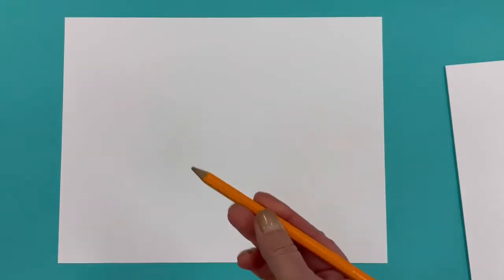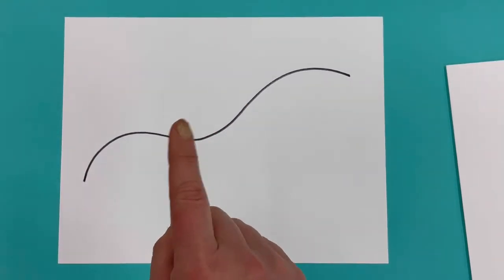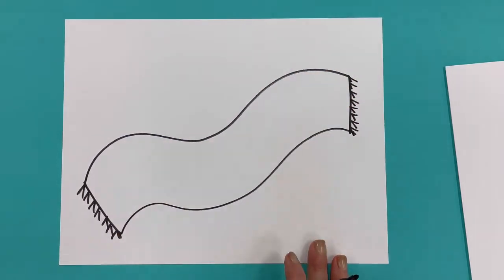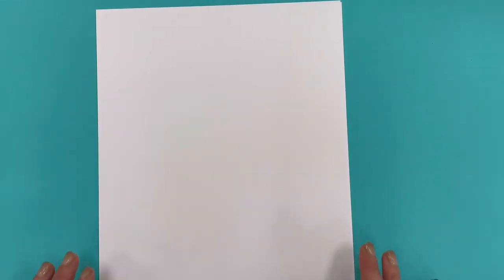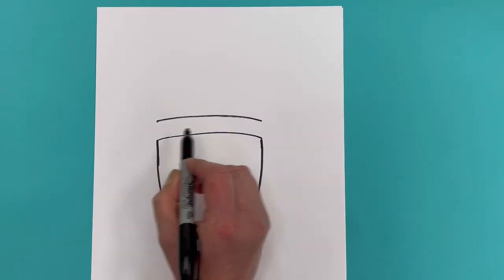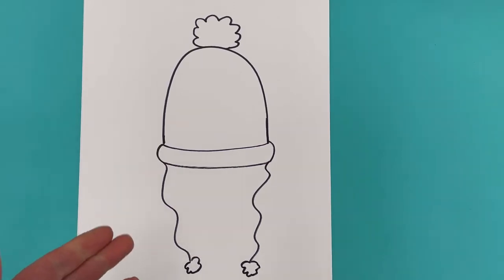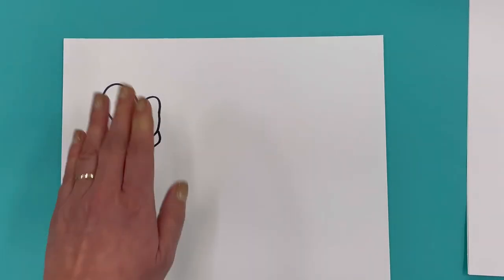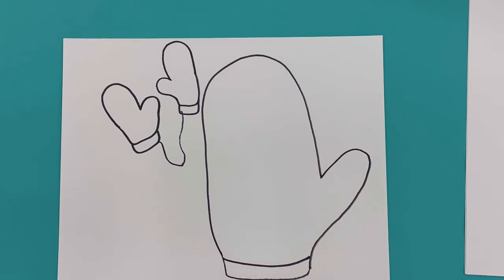Draw winter clothes with me part 1